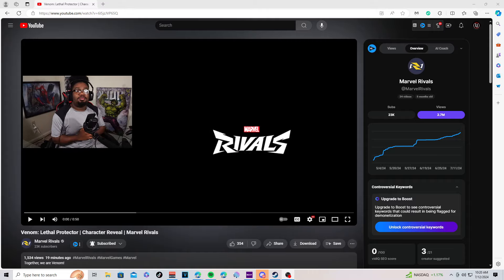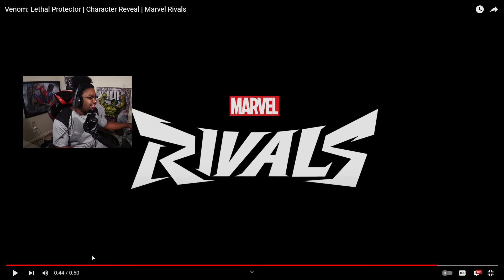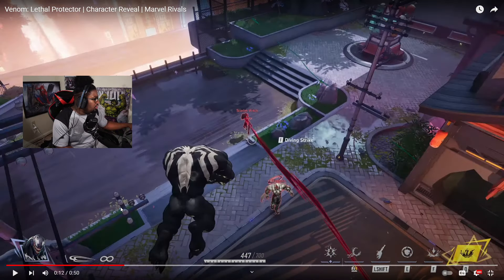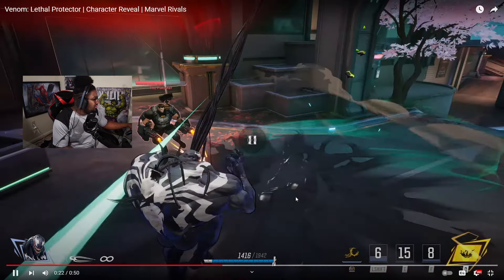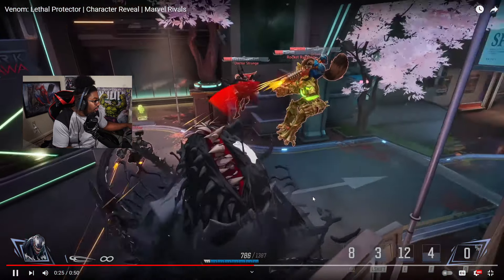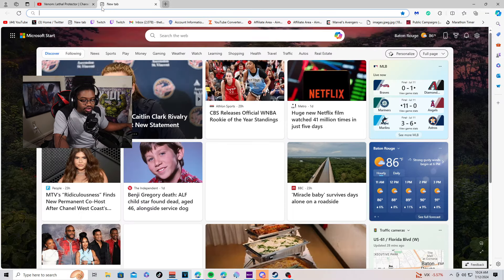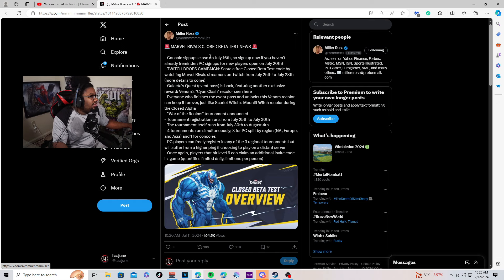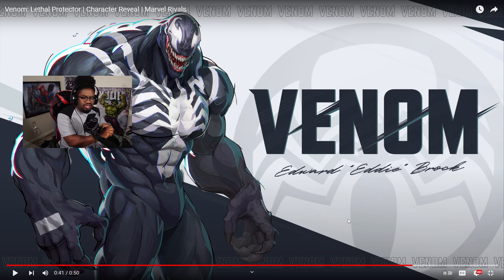*NEW* VENOM GAMEPLAY REVEALED! - Marvel Rivals